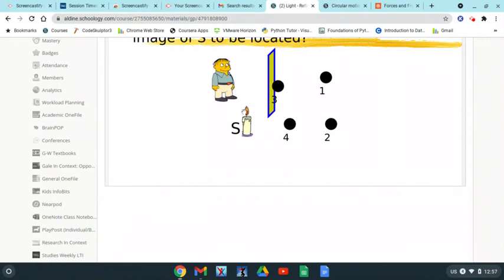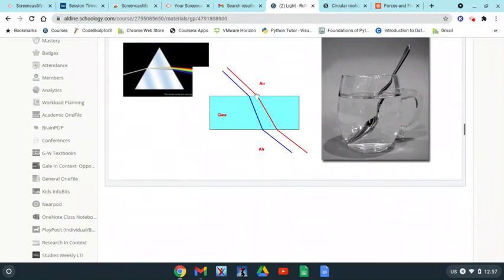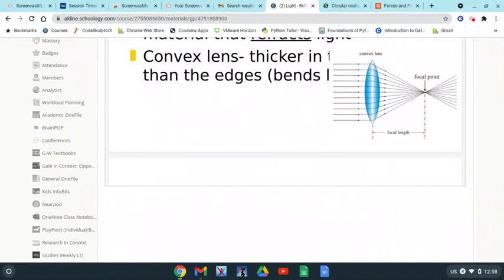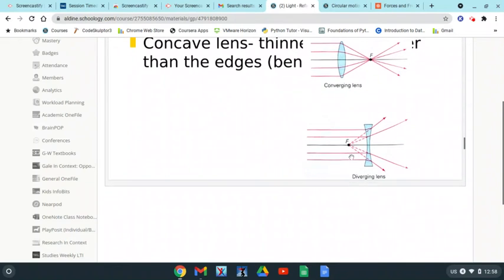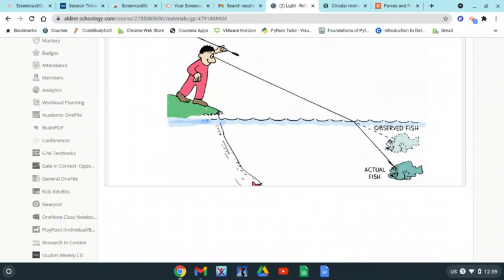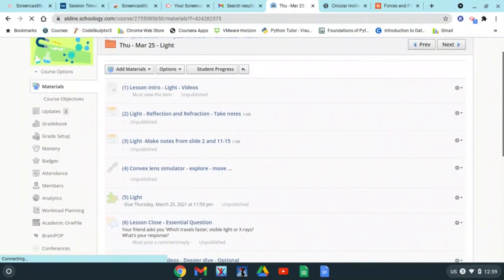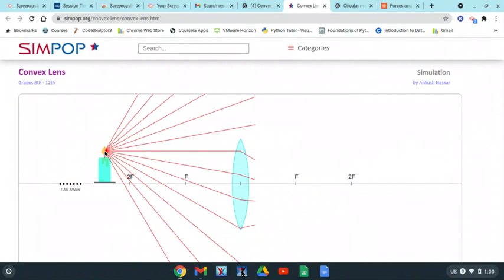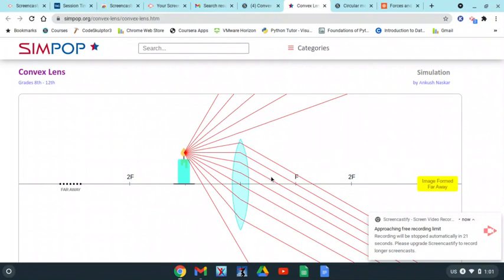Light agenda 2